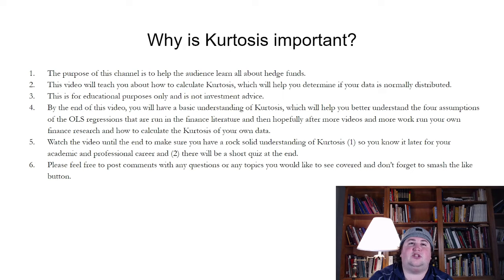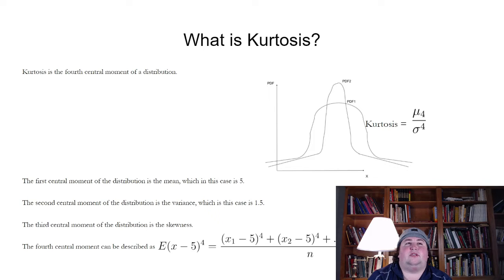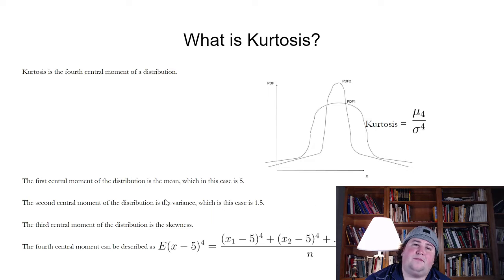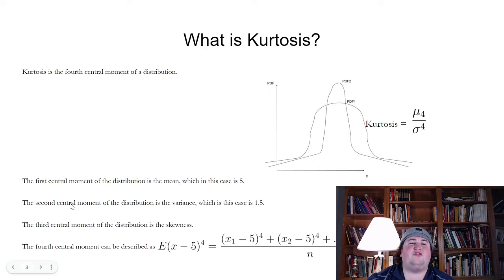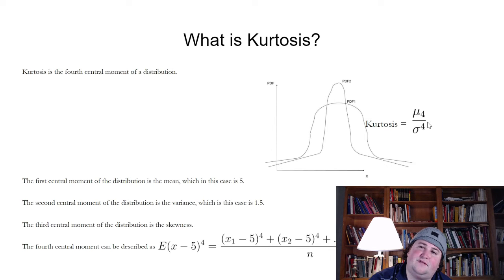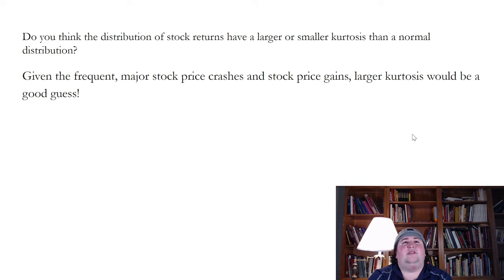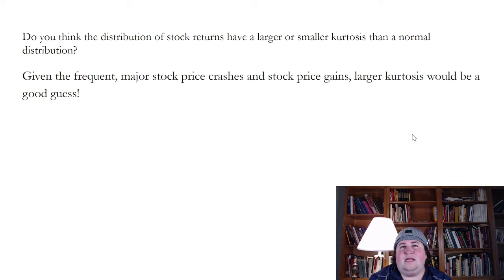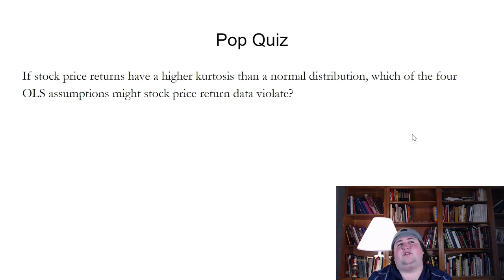Kurtosis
This video introduces you to the concept of kurtosis and raises the question of whether stock return data typically has greater kurtosis or less kurtosis than a normal distribution.